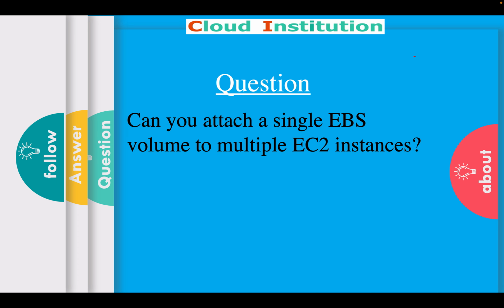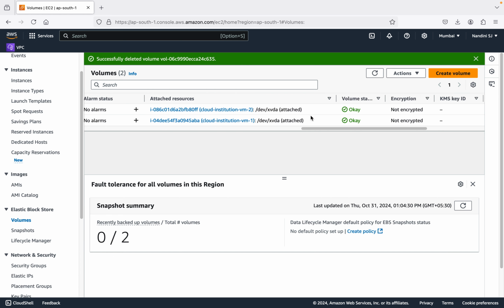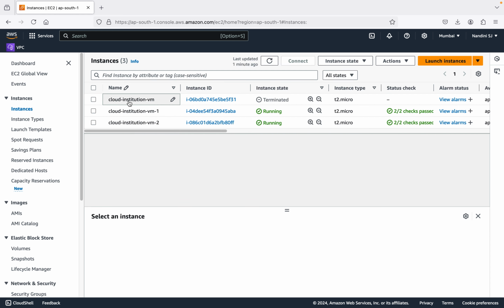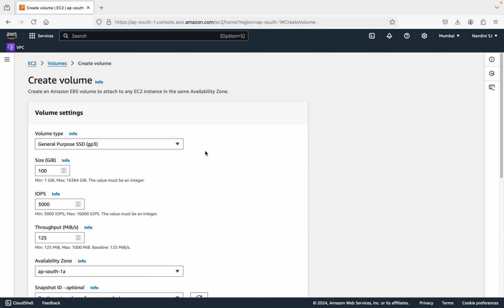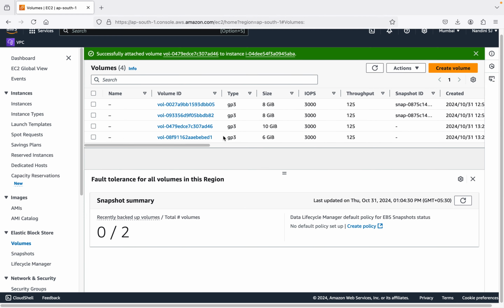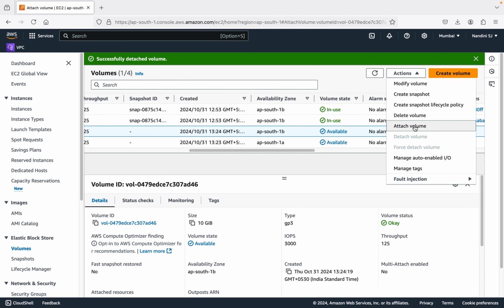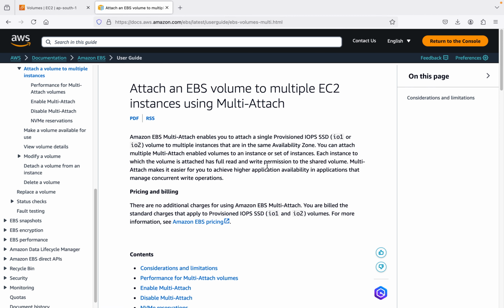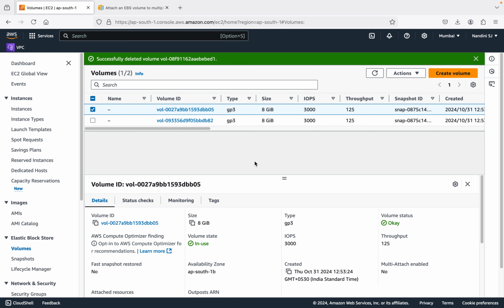AWS Real time Interview Question - EBS Volume.